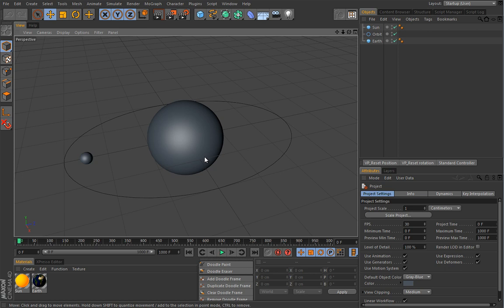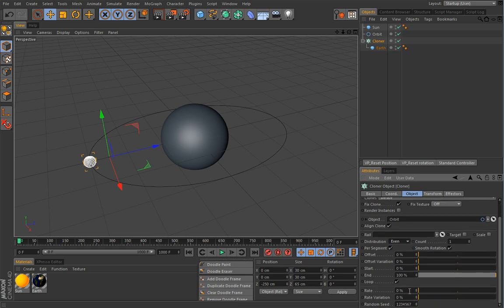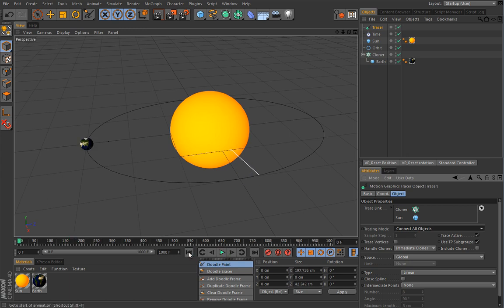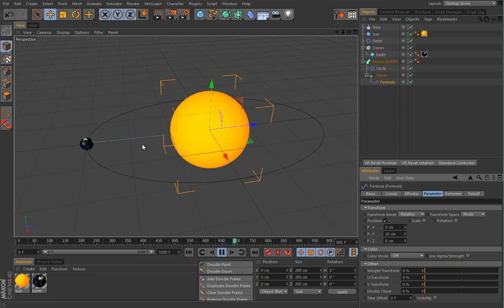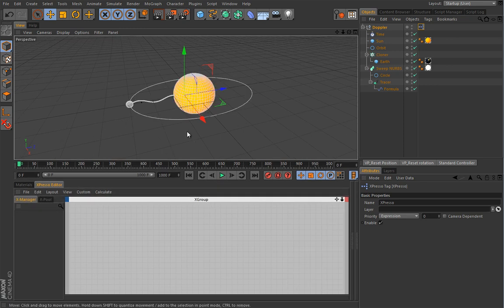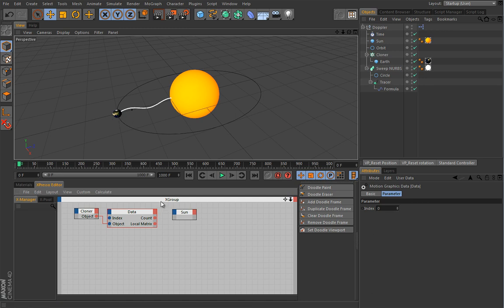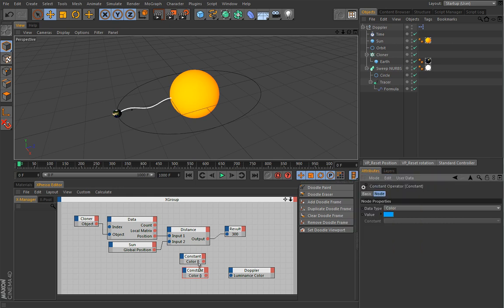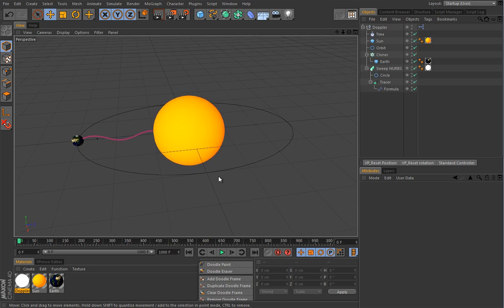Cinema 4D | Star Doppler Shift